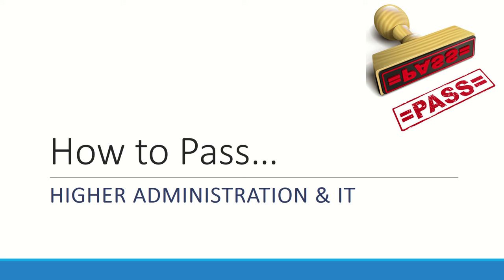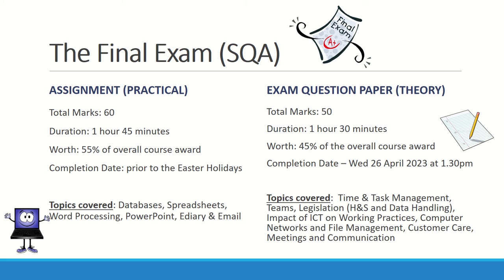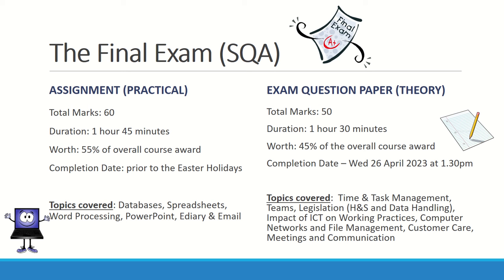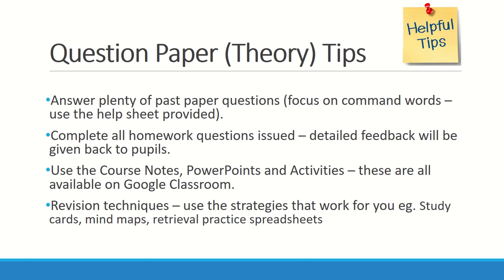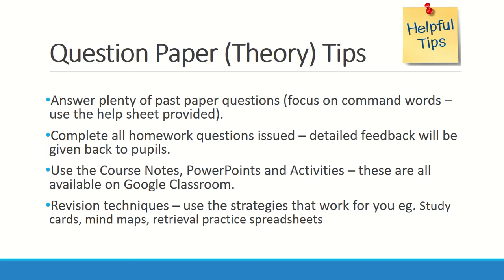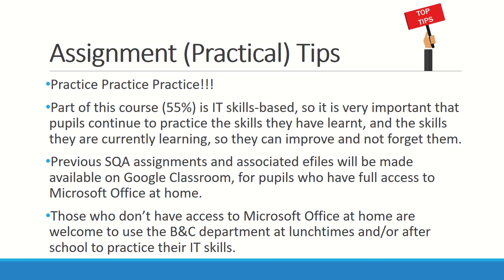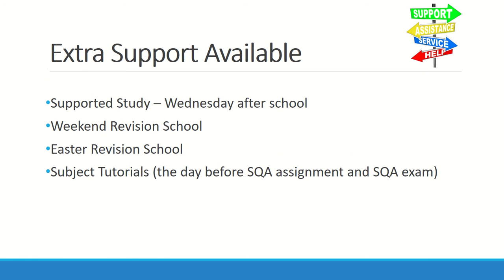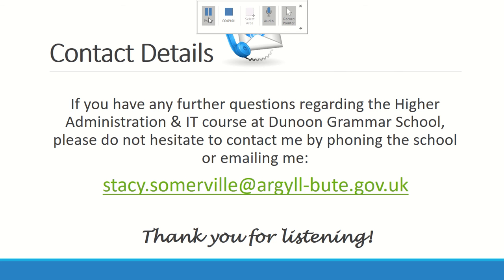Higher - Admin & IT